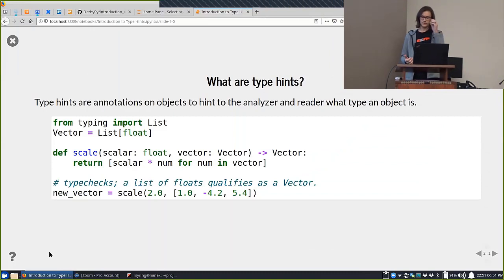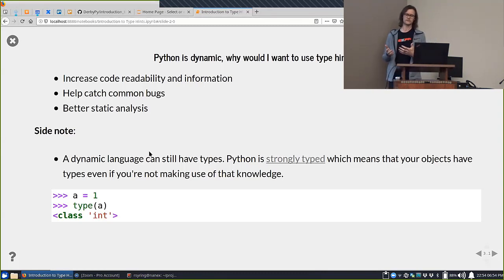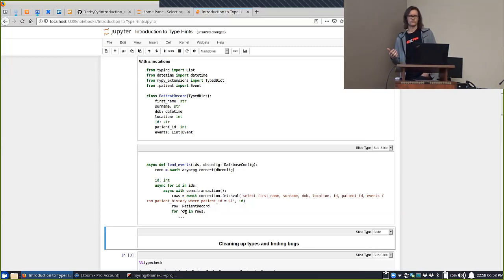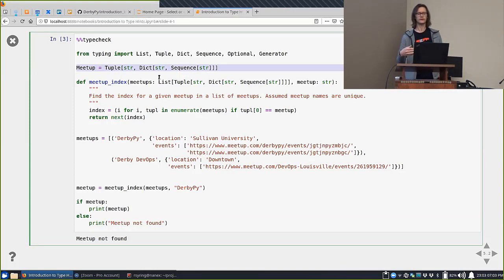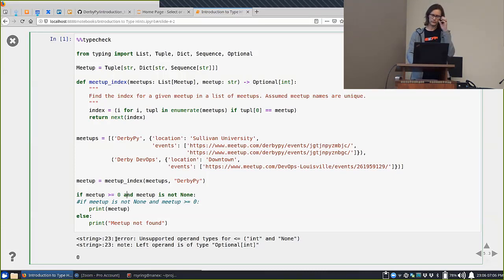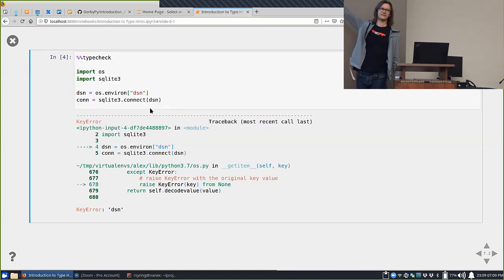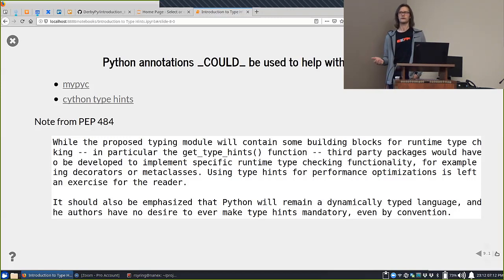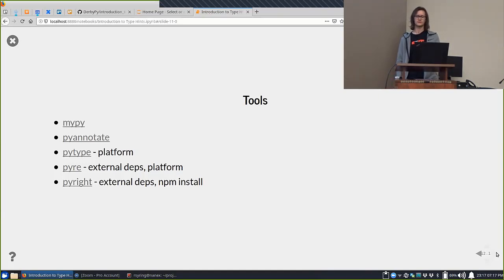DerbyPy: Introduction to Type Hints (By Alex Hagerman)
Alex Hagerman gave this "Introduction to Type Hints" talk at DerbyPy, Louisville's Python MeetUp on August 22, 2019. This was our beginner's talk for the night.

This is a resource for beginners and experience developers alike. We typically start with a short 15-30 minute beginners level talk, then follow up with an hour long in-depth study. Level 12 provides the food, and there is time for networking and chit-chat with other devs.